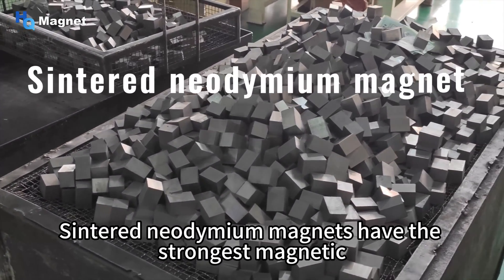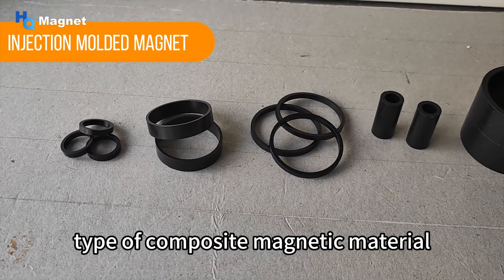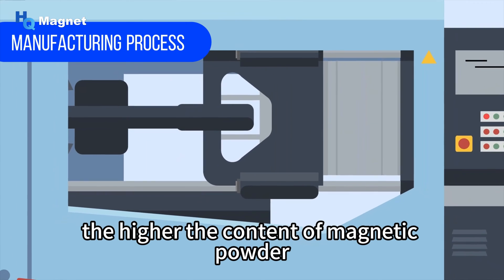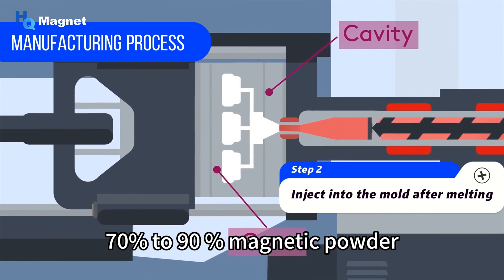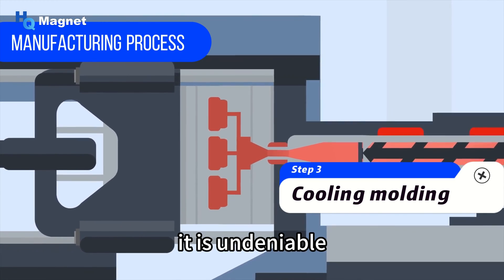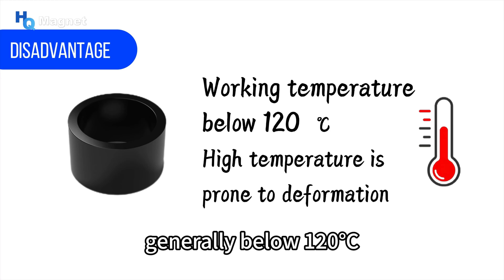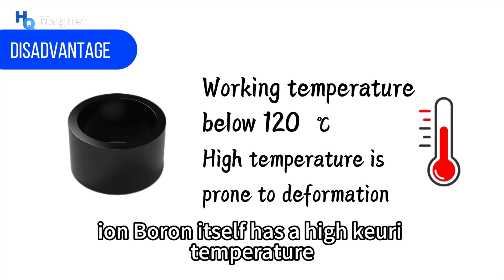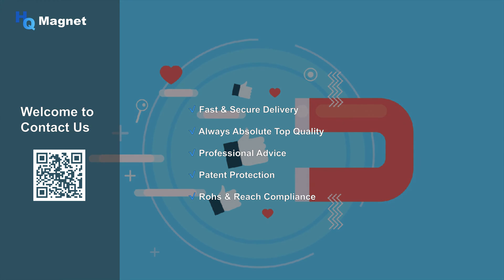Injection molded neodymium magnet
Injection molded neodymium magnets are a new types of composite material. It is mainly composed of neodymium-iron-boron magnetic powder，plastic (such as nylon,PPS,etc.), and a small amount of additives (such as lubricants, antioxidants, plasticizers,etc.). These materials are mixed through special processes and then molded into magnets through injection molding processes.